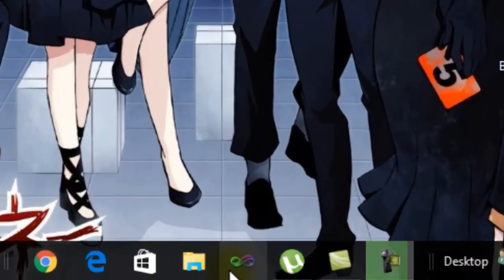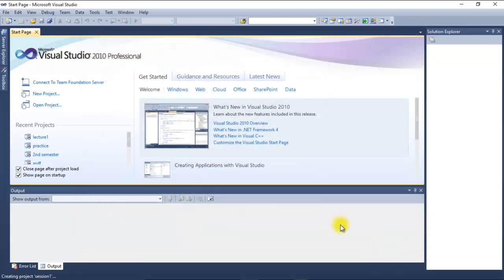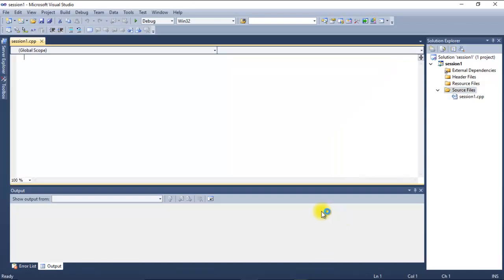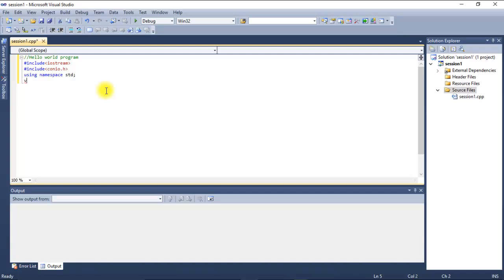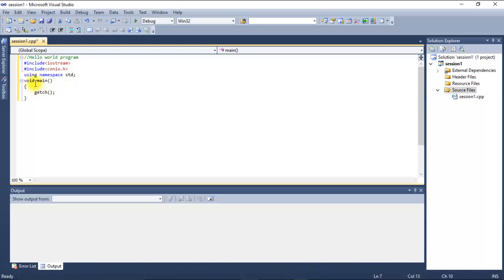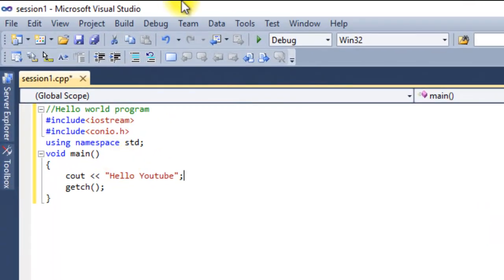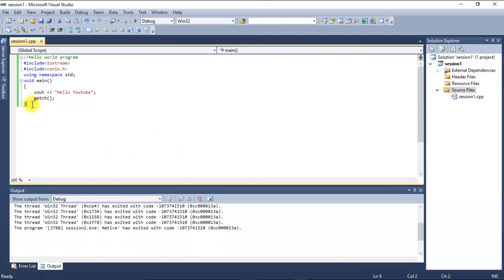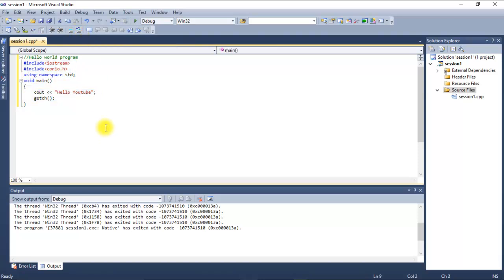C++ Programming lecture 1 (Hello World)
In this episode we setup a compiler and IDE. We then write and compile a program.Welcome to my simple tutorial on C++. You will learn to write your first "Hello World" basic program that will write text on the command line.
If you have any questions I'll be glad to answer, please leave a comment on the video.Perfect for any beginner programmer!